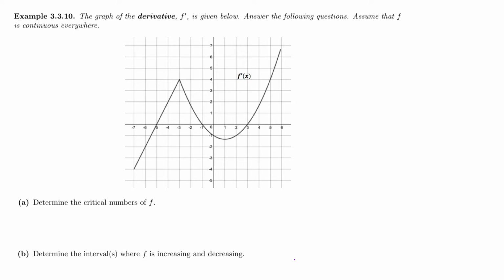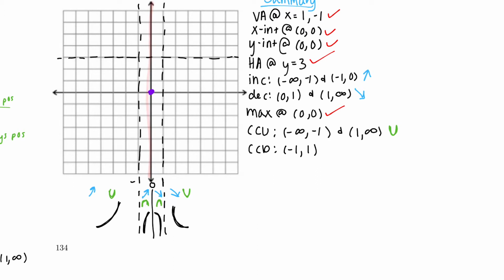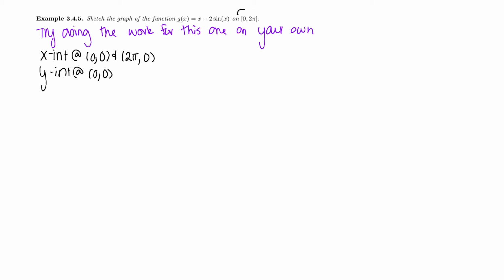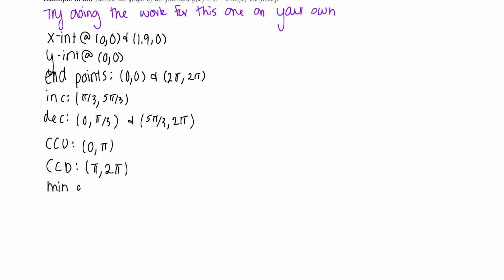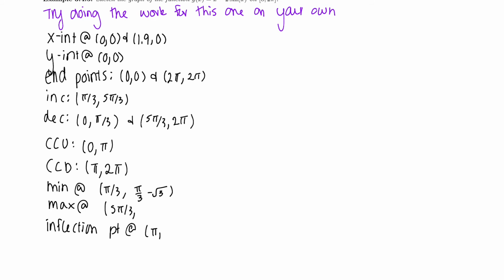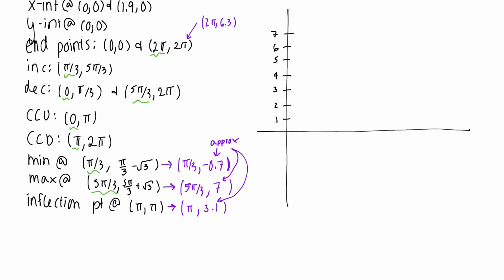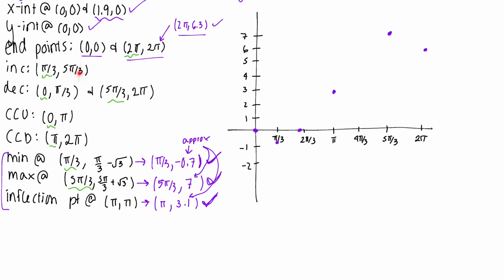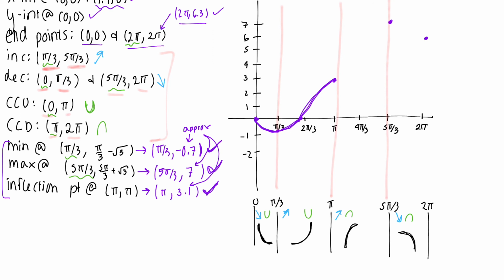Unit 3.4: Curve Sketching